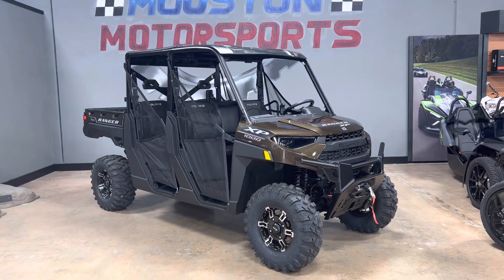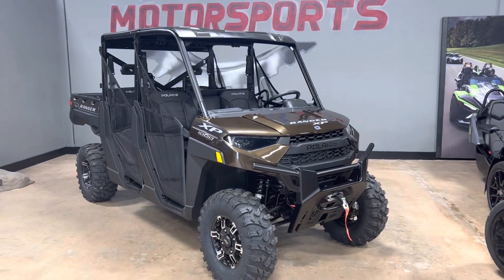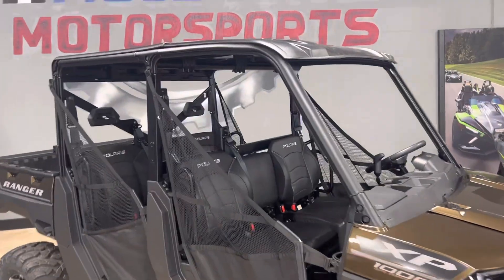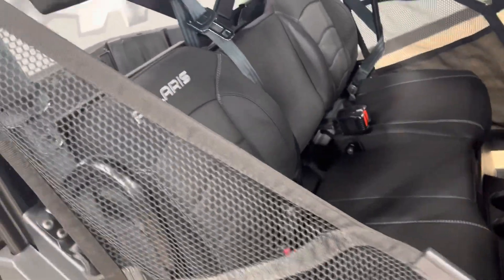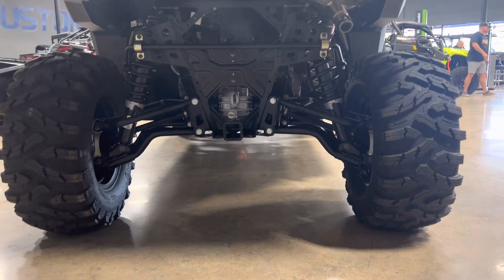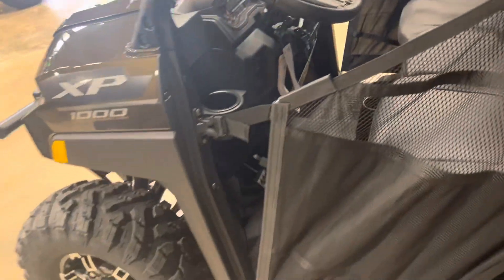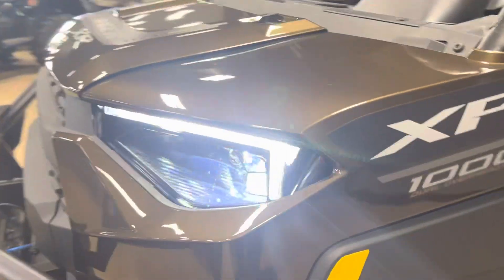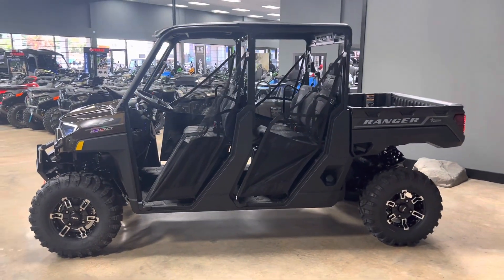2023 Polaris Ranger 1000 XP Crew Texas Edition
First look, walk around video, Ranger Crew, Ranger 1000 Crew XP, texas edition